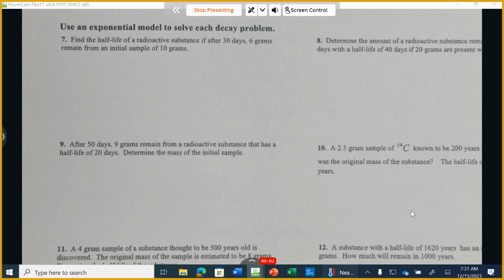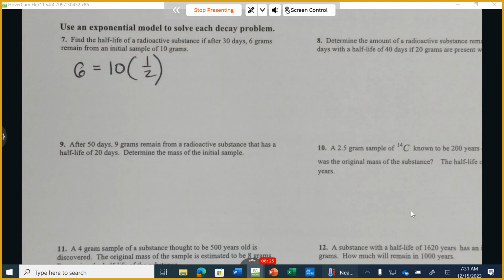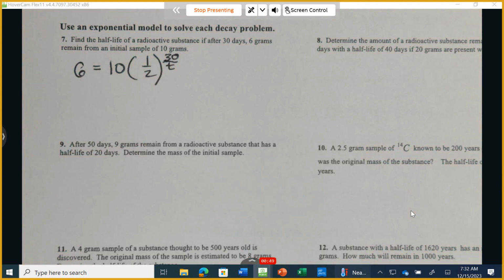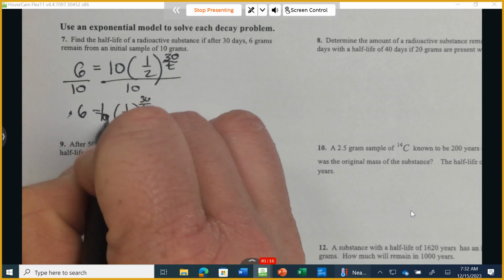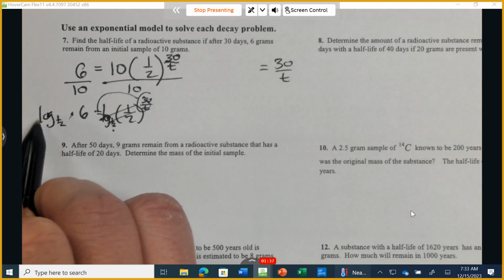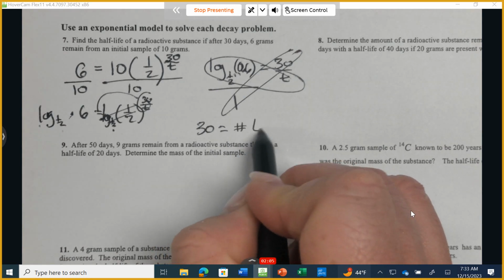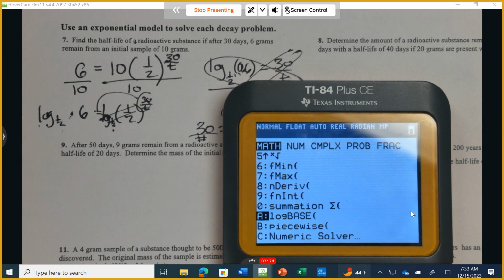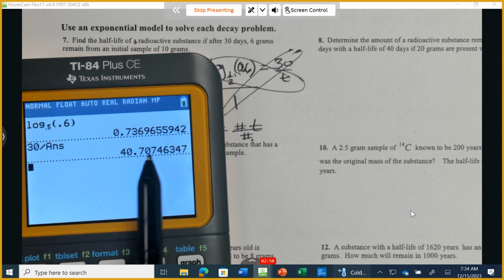Lesson 4 -Question 7